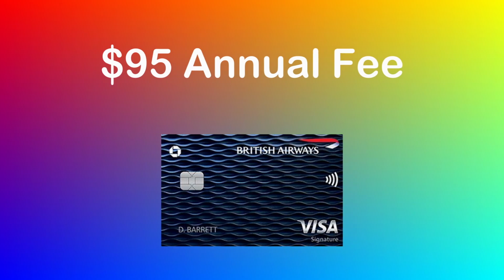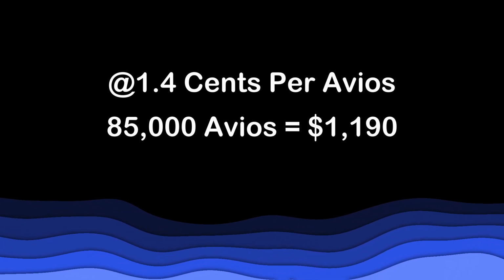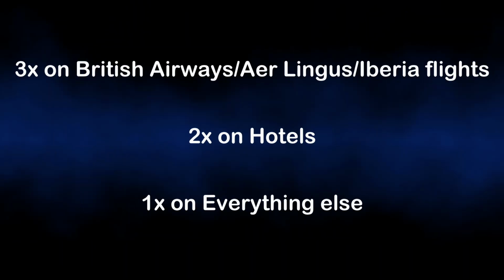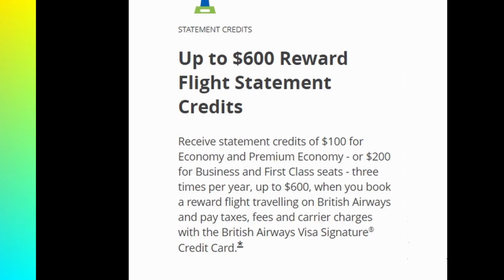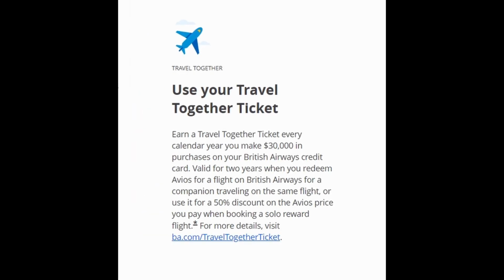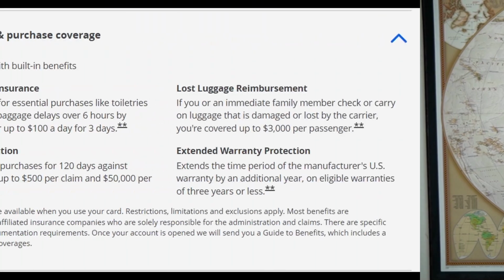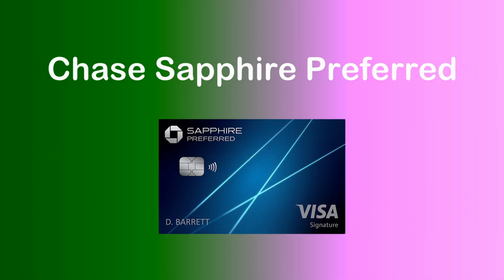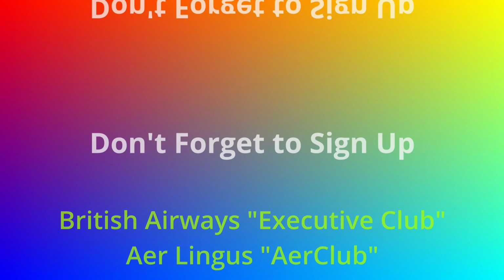Is The British Airways Visa Signature the card for you?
Today we’ll be looking at the British Airways Visa Signature card to help decide if it’s the card for you.

Join Robinhood with my link and we'll both get a free stock 🤝

I look forward to showing you new ways to travel for less.

Advertiser Disclosure:  I will receive a referral bonus for anyone who applies for and is approved for the card through links on this channel.